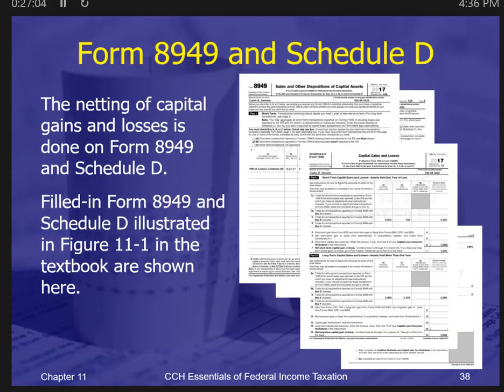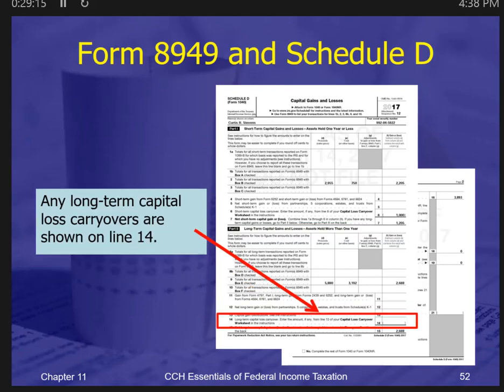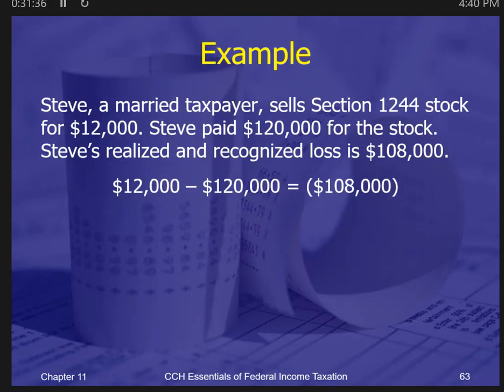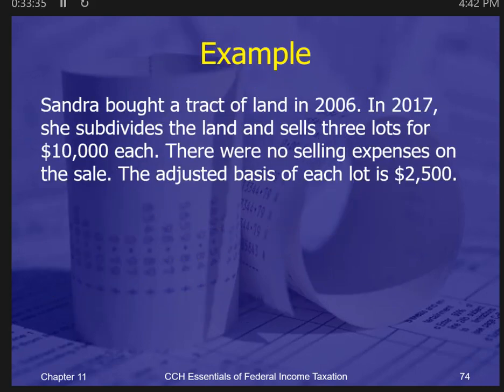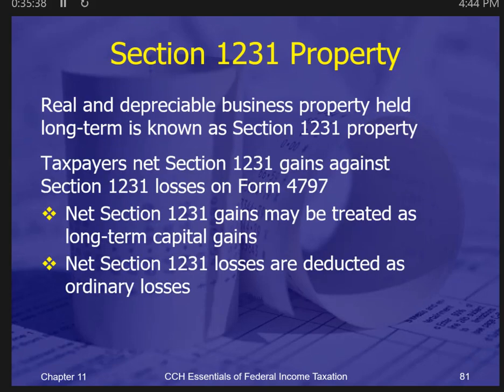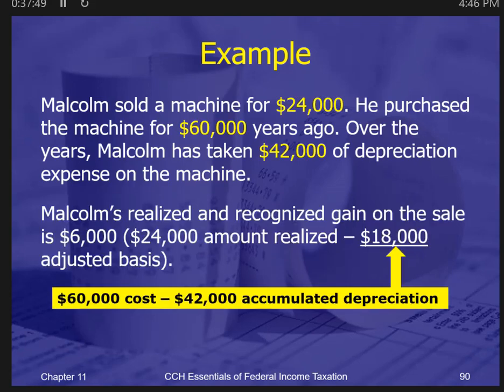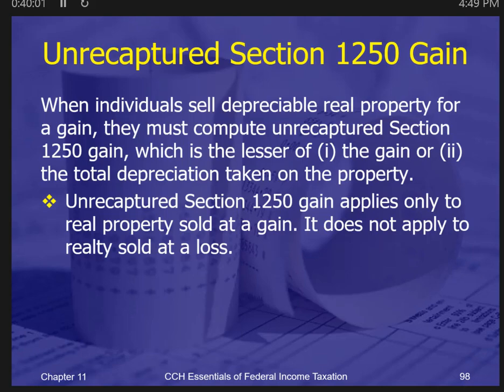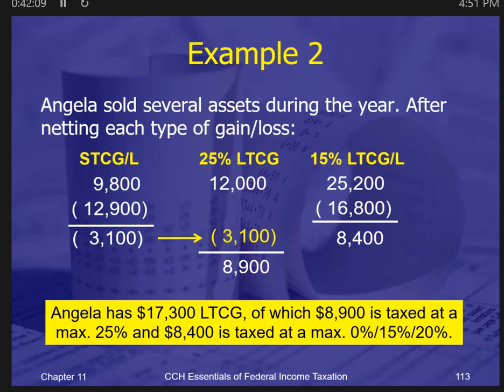Capital Gains and Losses Part 2